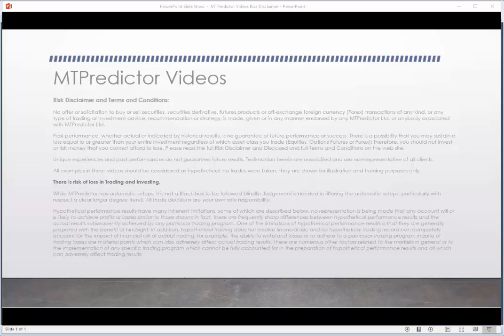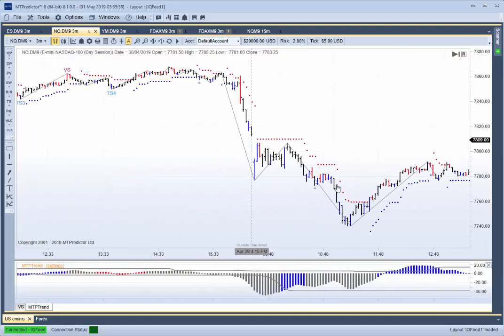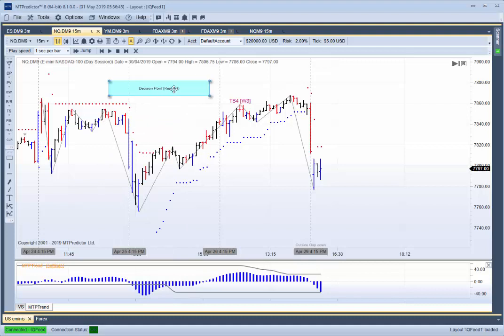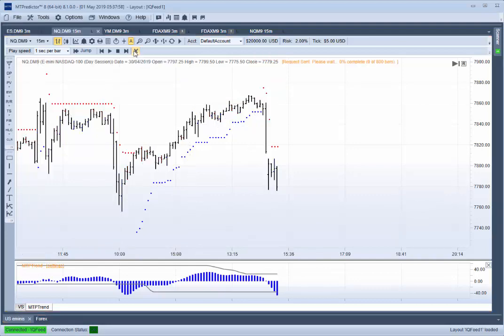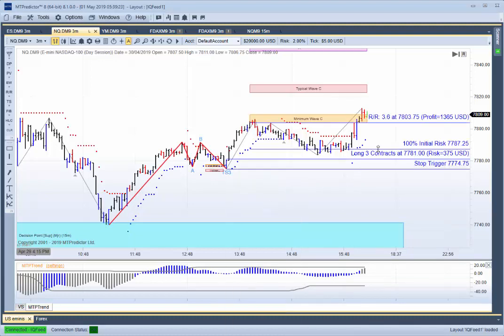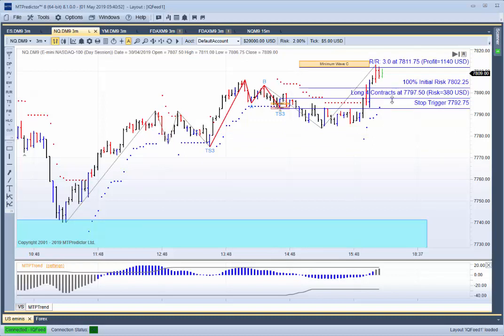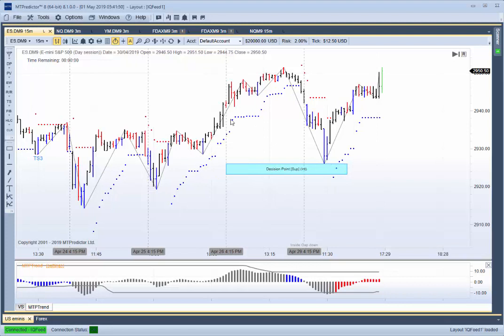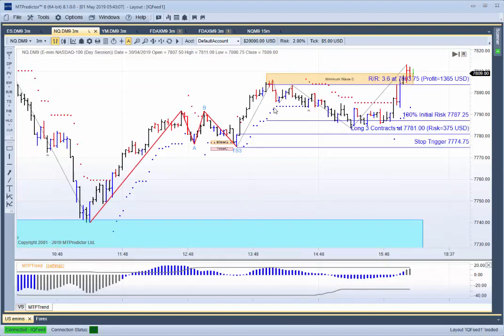MTPredictor - Using the Larger Degree Trend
In today’s MTPredictor Video, we would like to take a look at using the larger degree trend: We look at an example on the US e-minis from yesterday.